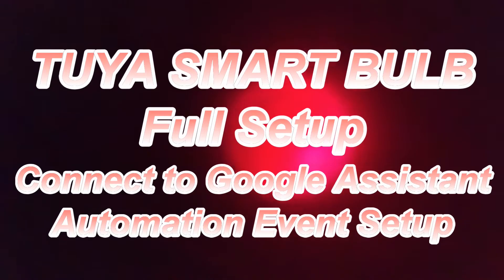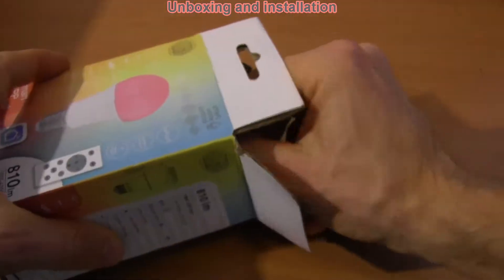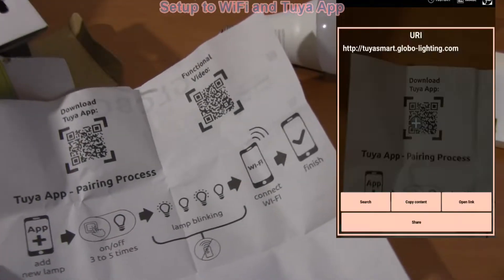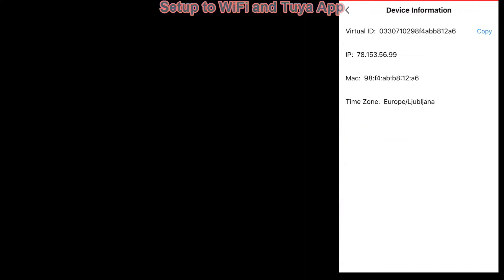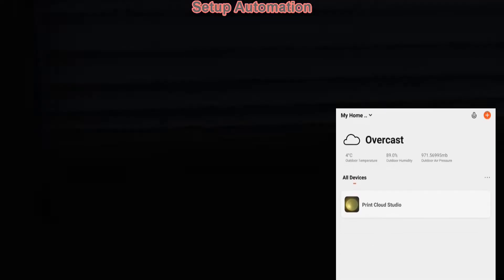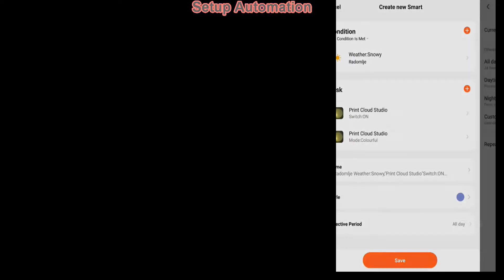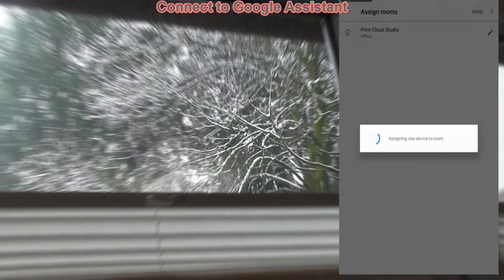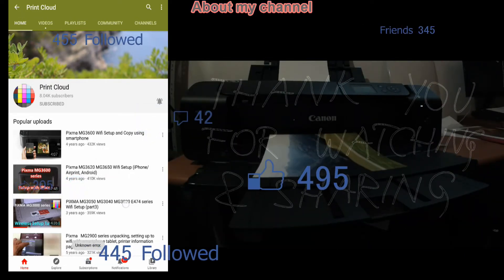Tuya Smart Bulb Setup and Connect to Google Assistant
TIMESTAMPS:
00:00 Introduction
01:00 Unboxing and Installation
01:30 Setup to WiFi and Tuya App
03:45 Tuya App Functions
04:30 Setup Automation
05:30 Connect to Google Assistant
07:30 More about my channel